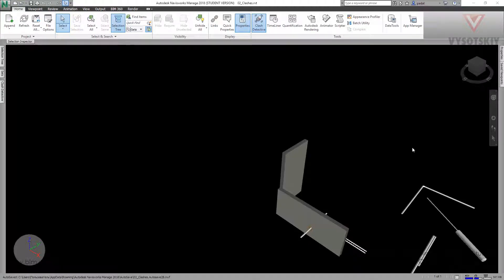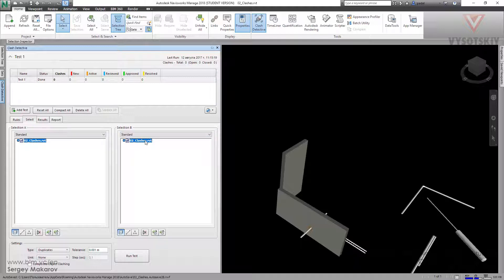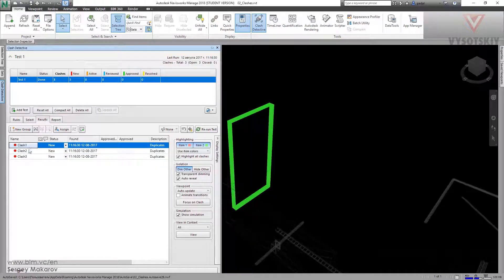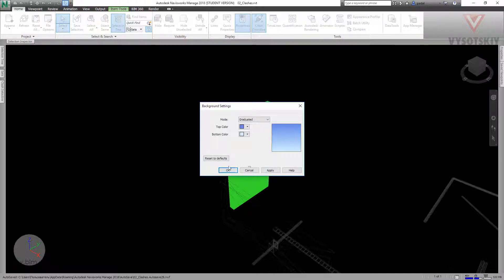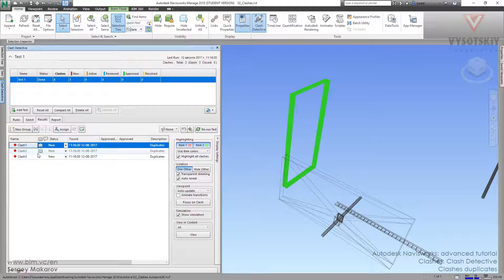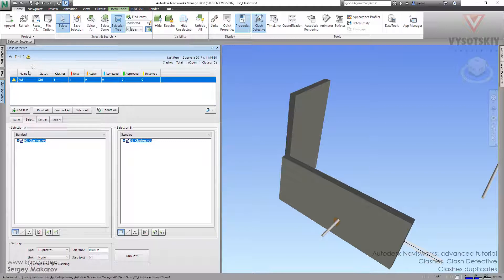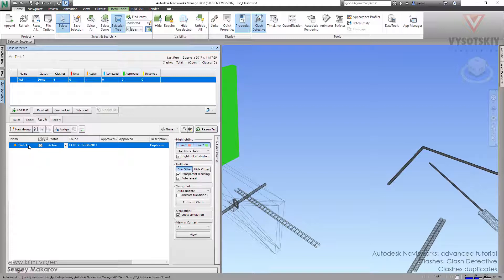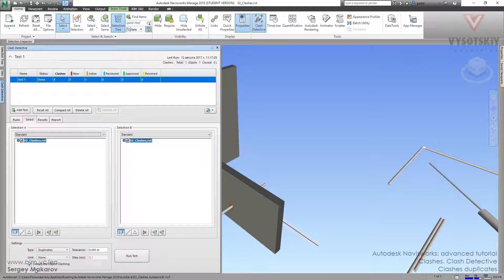VC: Autodesk Navisworks: 17.07. Clashes duplicates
In this video, you will learn how to check are there duplicates in your model.